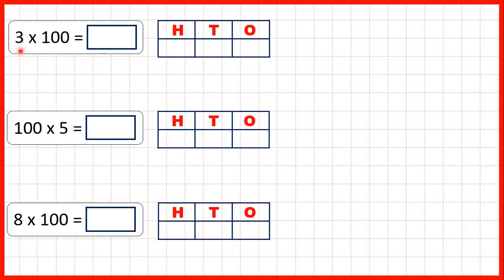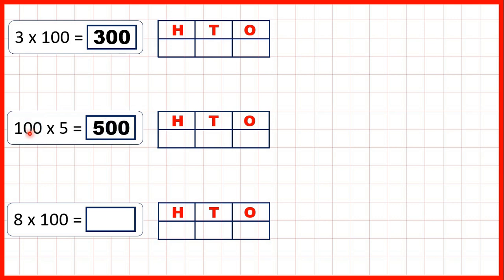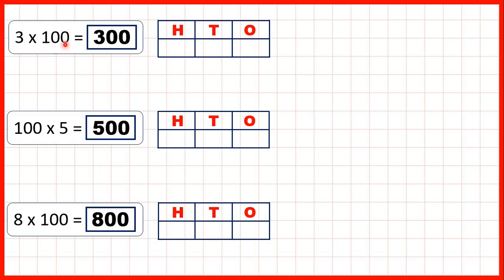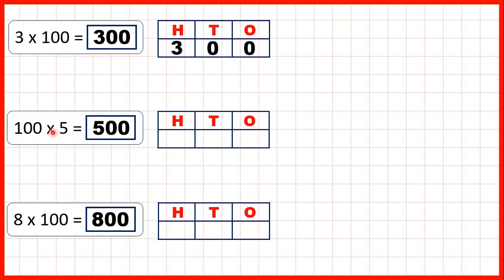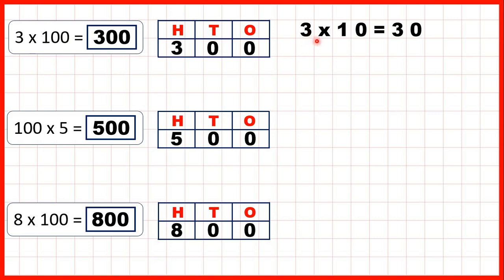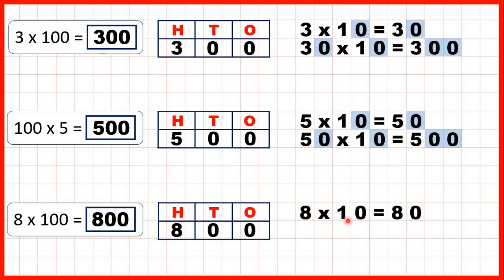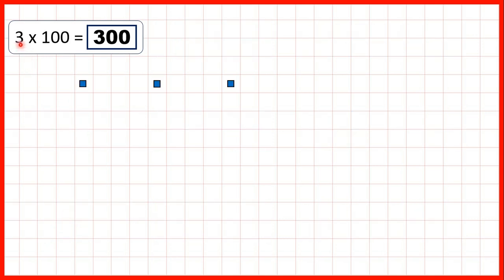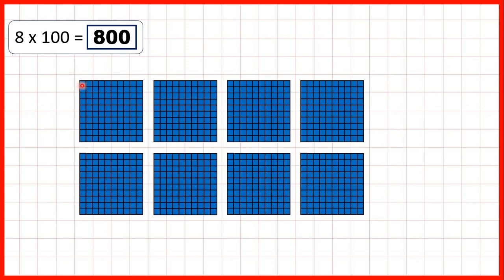Multiply a single-digit number by 100 | Multiplication | Year 4